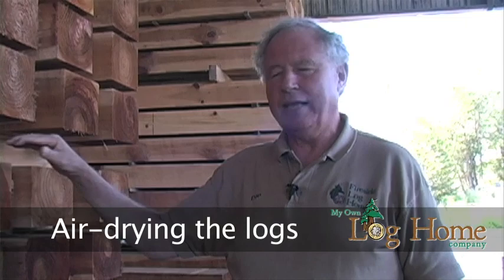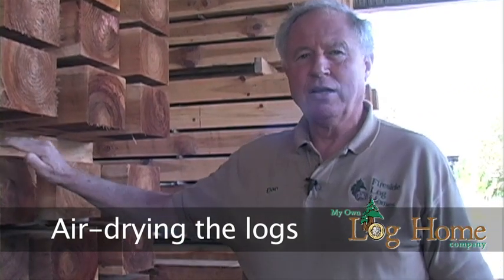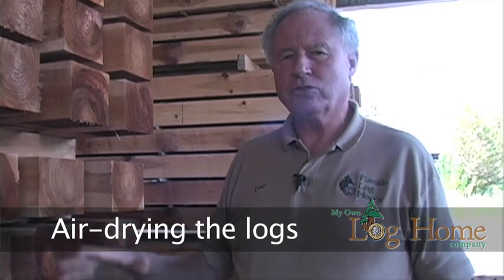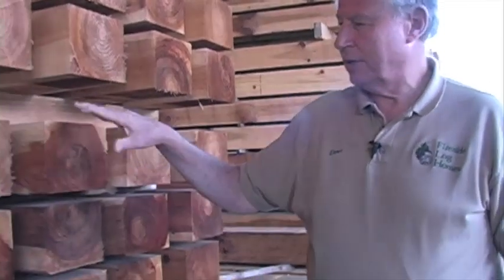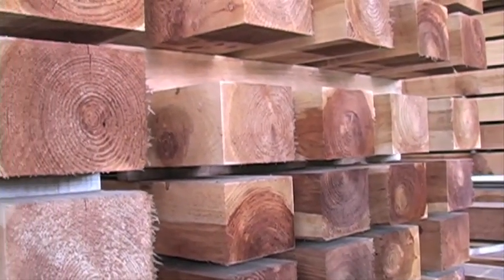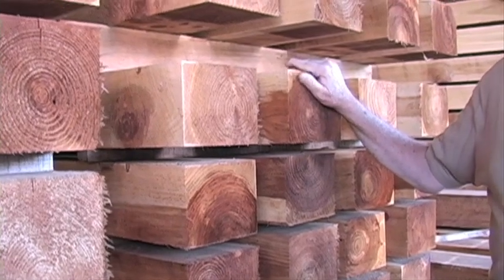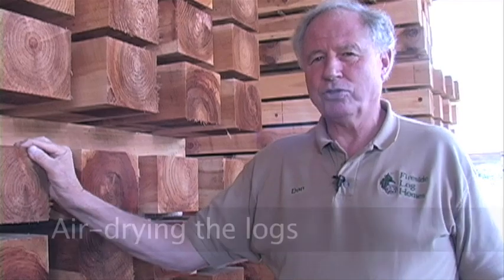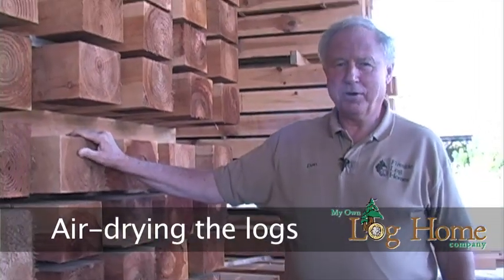Log Home Manufacturers Part 1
My Own Log Home Company | 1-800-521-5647 | 516 River Street, Ellijay, ga, 30540, North Georgia

"This part of the process is were the treated timbers are left to air dry and they will stay in this environment for about 90 days. And what is happening here, mother nature through the movement of air current, through as you can see between the layers, and between the timbers and there is enough separation there to allow the moisture; when they come out of the treating process, they are literally expanded with the amount of materials that are injected pressured into the log."

Fireside Log Homes, of Ellijay, Ga, a manufacturer and builder of log homes for twenty-eight years, has announced a kick off date for a new company. The new concept is designed to help people who really, really want a log home in their future achieve just that - and in a way that lightens their investment while creating a home-building experience that most could only dream about.